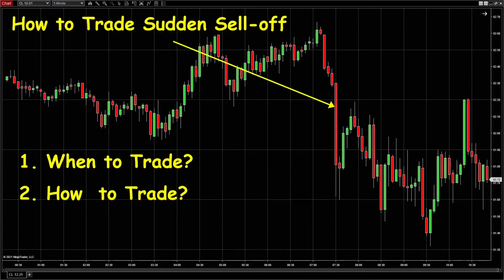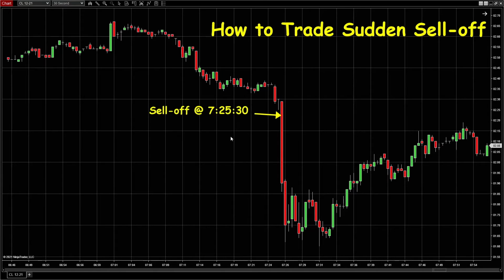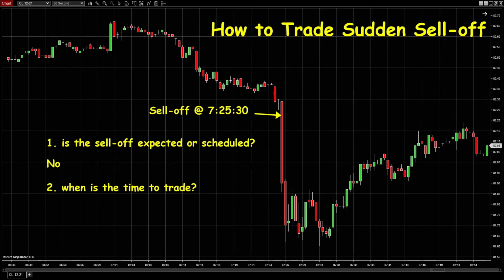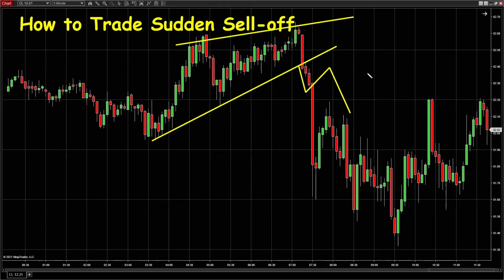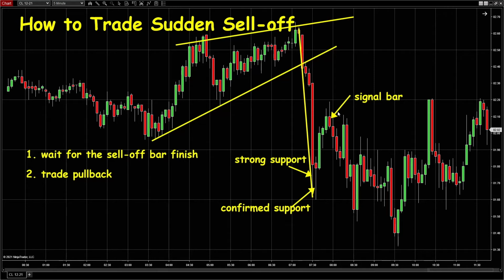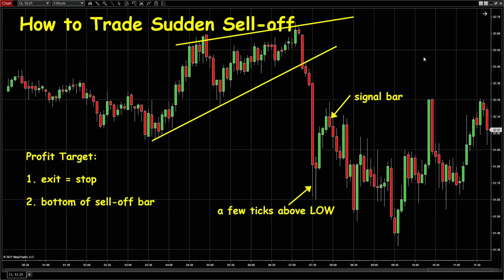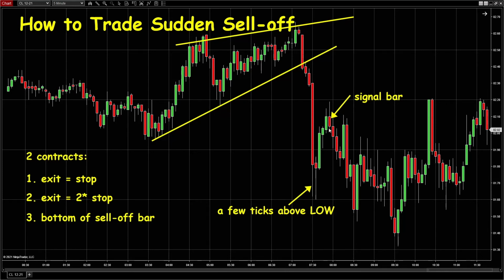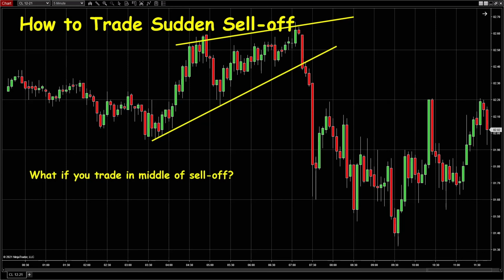How to Trade Sudden Sell-off of Market. Let Market Cool Down before You Put a Trade | Crude Oil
Unexpected or unscheduled sell-off sometime provide opportunities for profit. However, if not trade and managed well, you could end up losing money. This video will show you how to trade in such situation.